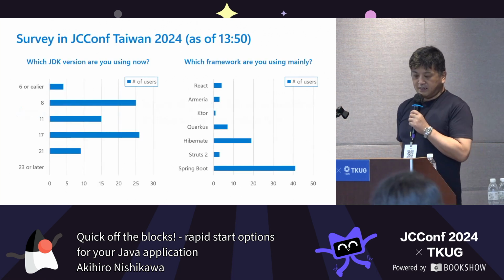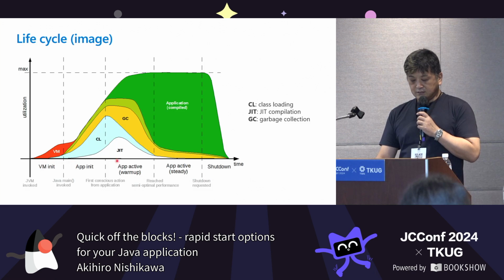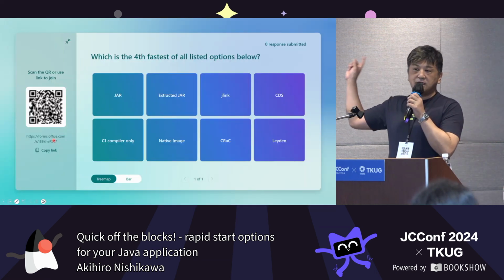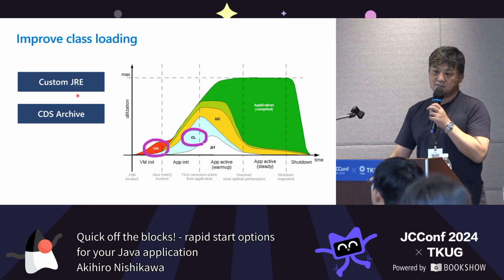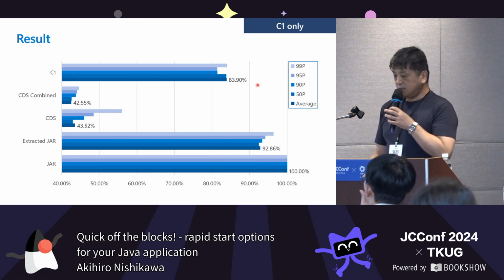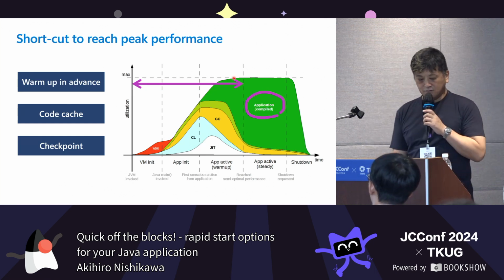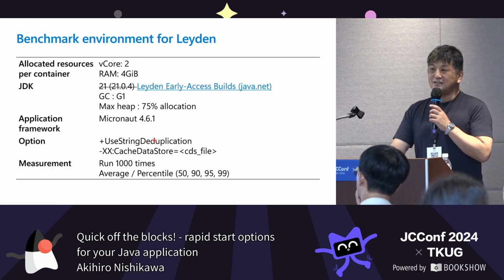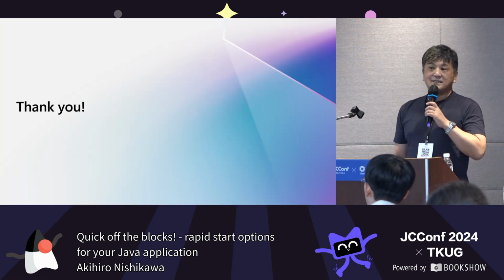402CD 6 Quick off the blocks! rapid start options for your Java application by Akihiro Nishikawa